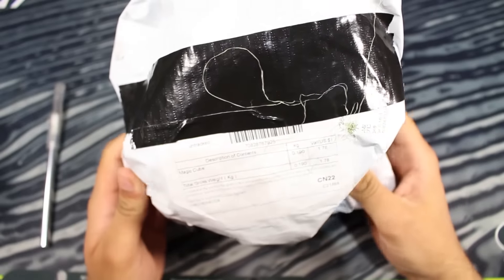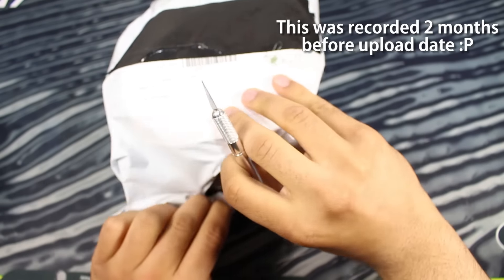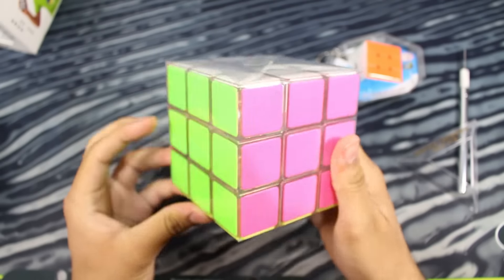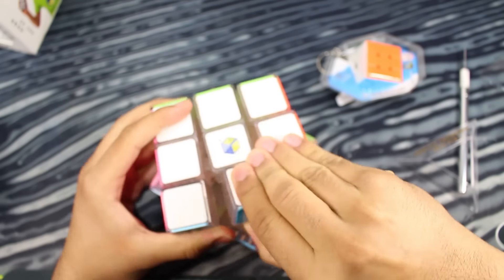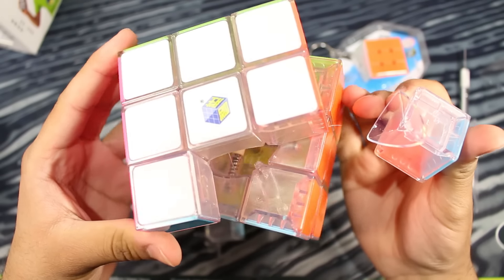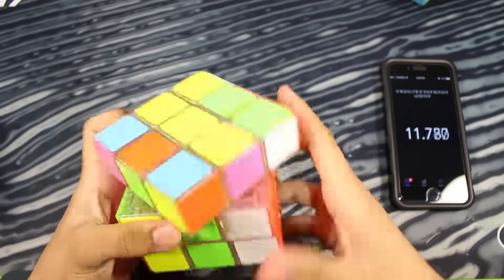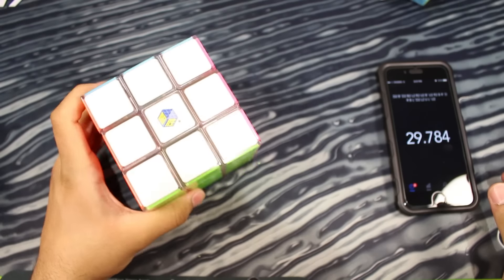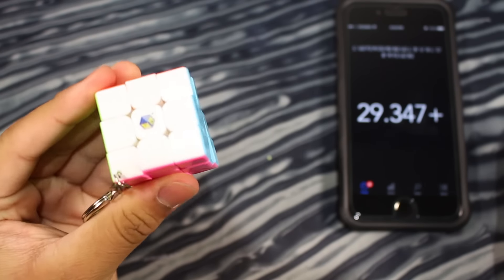Mystery Lightake Unboxing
So this was like the third package I got in the mail unexpectedly from Lightake. Thank you to them for sending over a fun surprise. Hope you guys enjoy this video.

Music created by Chuki.